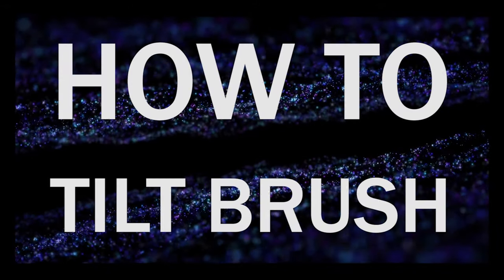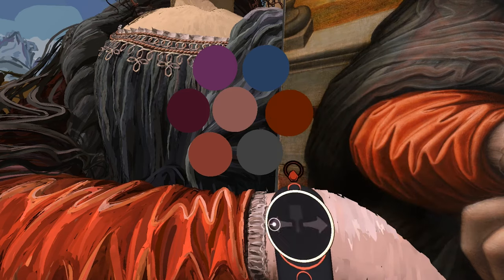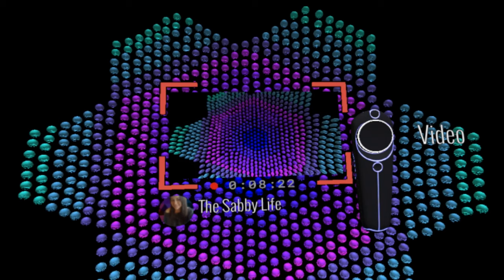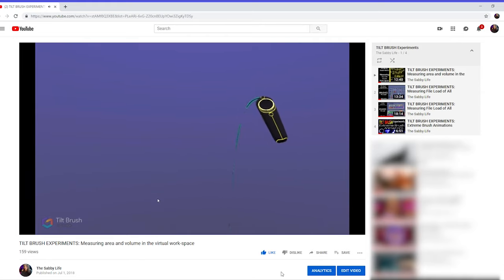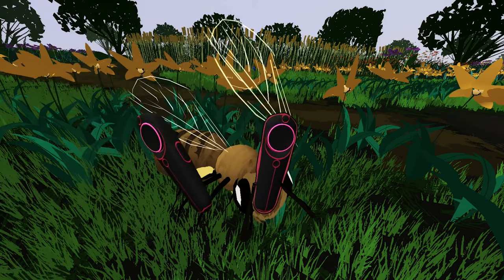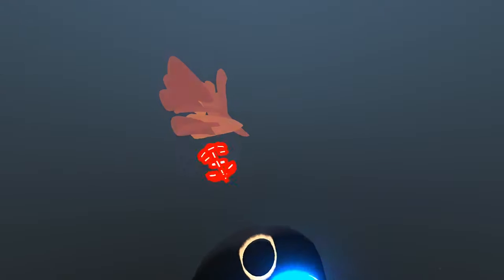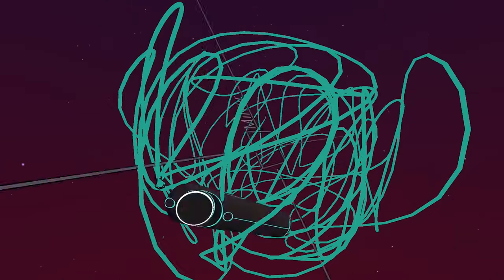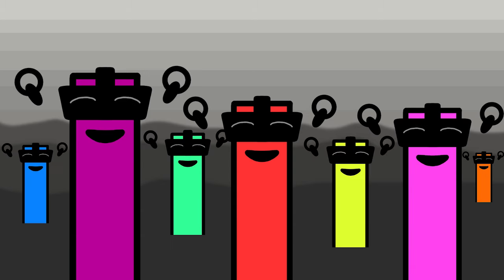HOW TO TILT BRUSH: The TOOLS Panel P1 E5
⚠️Quest Tilt Brush Version: see below for release notes about these features. (See below for LINKS and RESOURCES mentioned in the video)

PART ONE
Episode 1: Download and Install Tilt Brush Oculus & Steam
Episode 2: Tips & Tricks Tutorial Box
Episode 3: Main Menu Controls & Settings
Episode 4: LABs Panel Features
Episode 5: Tools Panel
Episode 6: The More Panel

Hey it’s Sabby here with How To Tilt Brush Part 1 Episode 5. In this episode I will go over the Tools panel on the palette controller. I’ll start with the Eraser tool, then the Dropper tool, the Re-color tool, the Cameras, the Teleport feet, the Selection tool, the Mirror tool, then the Straightedge.
I hope I made it easy for you to explore the many features and buttons on the Tools Panel, and I hope to see what interesting things you discover with the spinning mirror technique! Join me in the next episode as I go over the MORE tools panel and share how to customize your environment using the preset environments, how to change the look of the brush strokes and lighting with the Lighting panel, how to control changing the shape of your guides, and more.
Join the VR Art LIVE community, for VR Art entertainment and content, and to find a growing community of VR artist streamers! Links are below in the description.

● Path to open Tilt Brush Snapshot folder: My Documents ➥ Tilt Brush ➥ Snapshots
● Path to open Tilt Brush Video folder: My Documents ➥ Tilt Brush ➥ Videos

⚠️SELECTING ALL may crash your computer, depending on your computer's abilities, if you are selecting a large amount of brush strokes.
⚠️Quest Tilt Brush Version: some of the tools on the TOOLS panel are not supported atm. See the following release notes:

𝐕𝐞𝐫𝐬𝐢𝐨𝐧 𝟐𝟏
• Quest release only.
• Added Labs Panel.
        ◦ Contains Reference Image Panel, Pin Tool, Export, and experimental Cameras.
• Added Reference Image support.
        ◦ Requires connecting your Quest to a PC and side loading images into a Tilt Brush folder. Some restrictions apply.
        ◦ See the Help Center for a more detailed explanation of how to use Reference Images.
• Added Cameras.
        ◦ Experimental version of Snapshot and Gif Capture cameras.
• Tilt Brush files moved to “/sdcard/Tilt Brush” on Quest.
        ◦ This prevents work from being lost when Tilt Brush is uninstalled.

𝐕𝐞𝐫𝐬𝐢𝐨𝐧 𝟏𝟗
    • Oculus Quest release only.
    • Deviations from PC.
        ◦ Select All has been disabled.
        ◦ Invert Selection has been disabled.
        ◦ Flip Selection has been disabled.

••●••●••●ARTWORK FROM VIDEO••●••●••●

••●••●••●RESOURCES••●••●••●

••●••●••●COMMUNITY••●••●••●

••●••●••●ABOUT ME••●••●••●